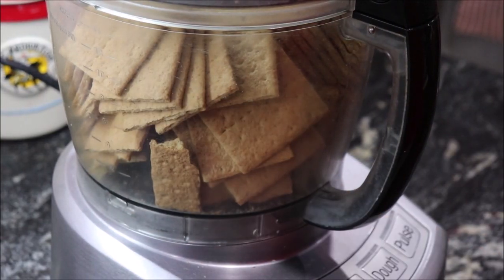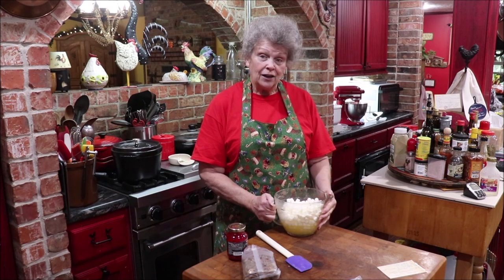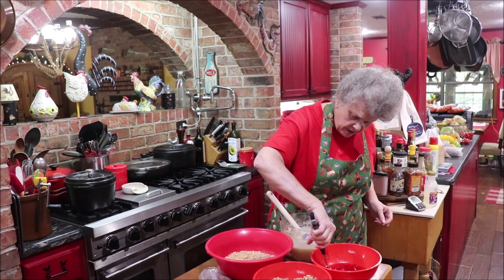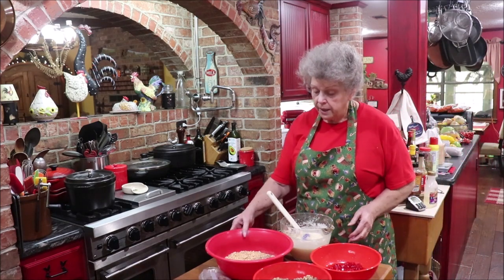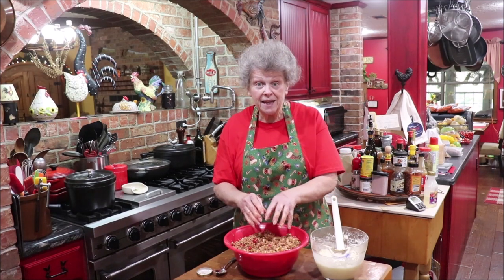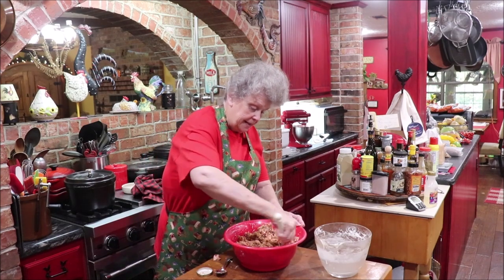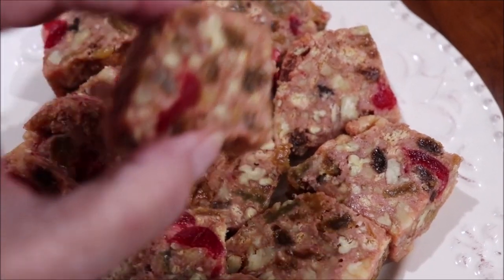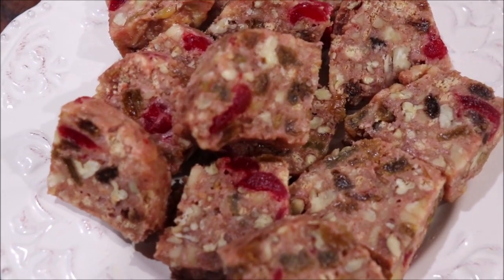#595 DECADENT NOBAKE FRUITCAKE CHRISTMAS GOODIES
I am sharing a family recipe that I have been making for 52 years. and it has been in my sister in laws family for almost 100 years. Talk about tried and true! Let's go make it, so y'all can get your ingredients and make you one to share and enjoy! It is fast , easy, and decadent!

Here is the link to my other baked fruitcake. It's delicious. Just nuts and fruit. no citrus peel.

IF YOU WANT TO ORDER AN APRON, HERE ARE THE LINKS TO THE VIDEOS.  I really do appreciate your orders!

The good Lord bless you!!!
If you want to send mail
Gay Jordan